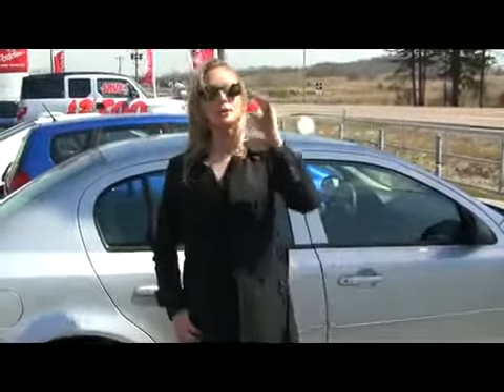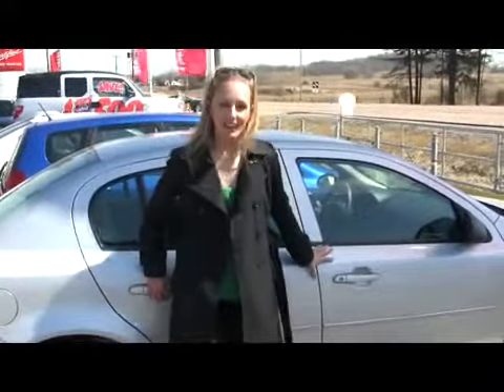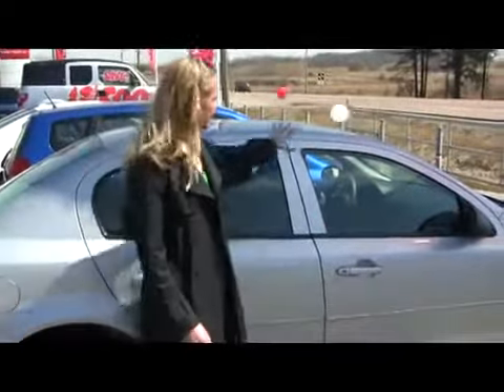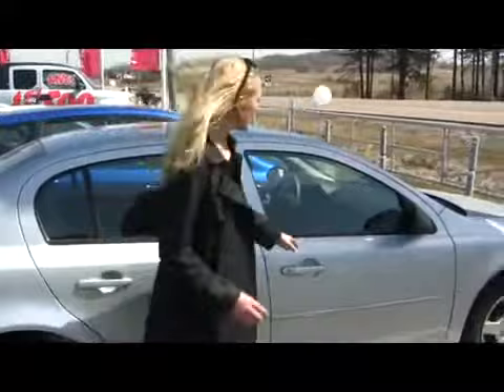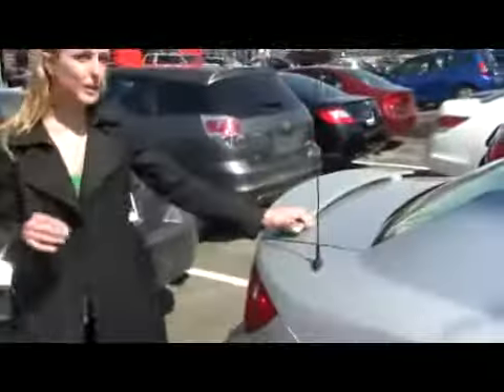Used 2008 Chevrolet Cobalt at the Humberview Group in Toron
Watch the video of a used Car 2008 Chevrolet Cobalt in Toronto and see why the Humberview Group in Toronto is the used Car 2008 Chevrolet Cobalt preowned Superstore. Come visit us.